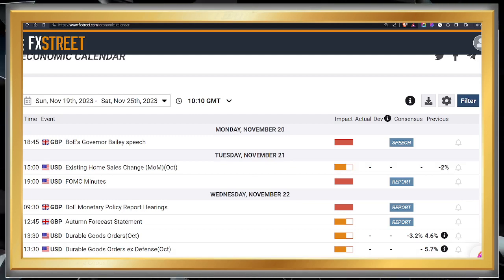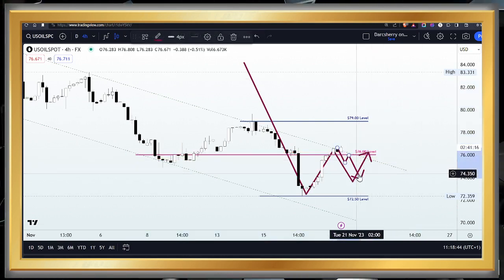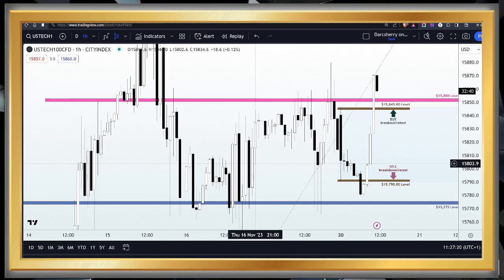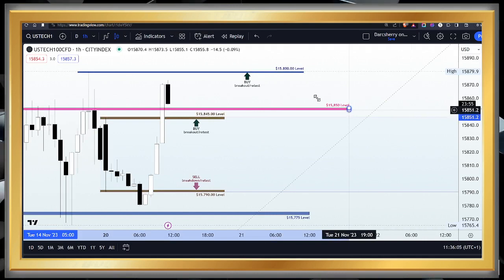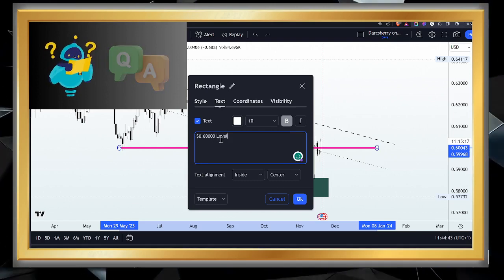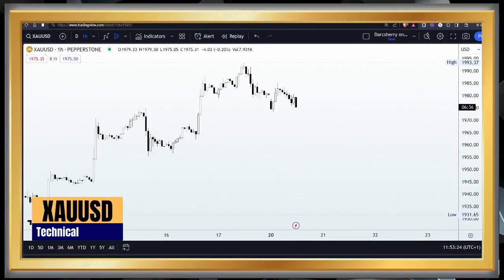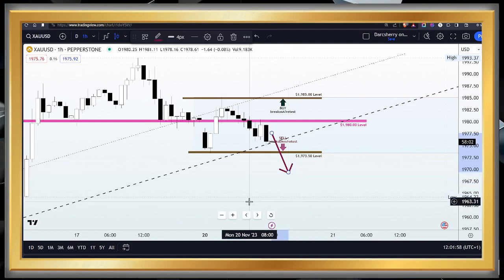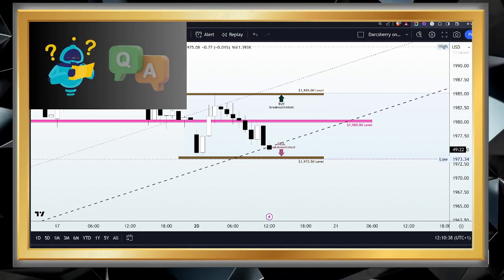Exclusive Price Action Analysis | Forex Live Studio Session Replay | 20 November 2023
As we await the New York session open; relive my recent exclusive Forex technical session recording. Explore trading setups, uncover potential in historical patterns, recurring trends, and key support/resistance. Gain insights and tools for informed trading decisions in the upcoming session.

3:00 Disclaimer
4:00 Trading Tip
5:40 Introduction
10:50 Highlights of the macroeconomic event | Economic data
12:40  USOILSPOT Technical analysis
28:30 USTech100 Technical analysis
41:45 NZDUSD Technical analysis
55:00 XAUUSD Technical analysis

3. Keep in mind that individual trading decisions should be based on your own portfolio and experience.
4. Exercise caution and seek guidance from a professional before acting on any signals.
5. Educate yourself with this content, but remember to consult a professional financial advisor for investment decisions.